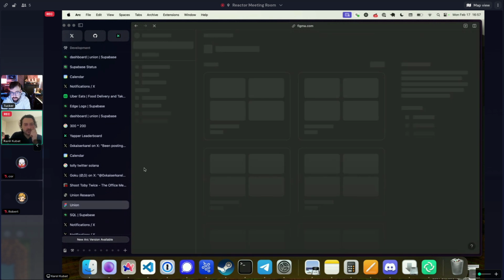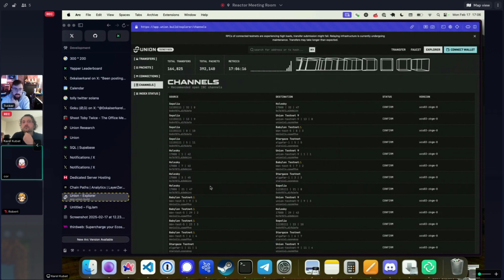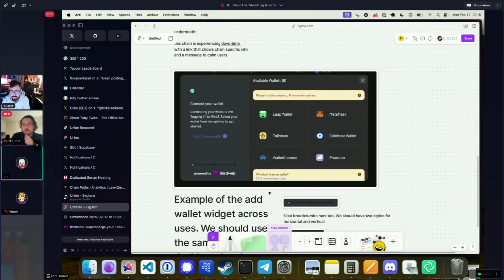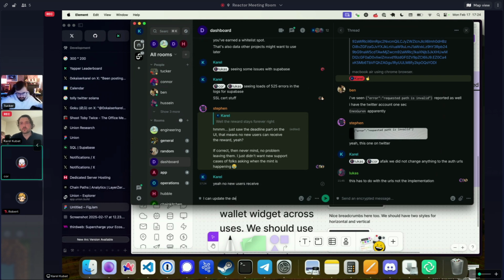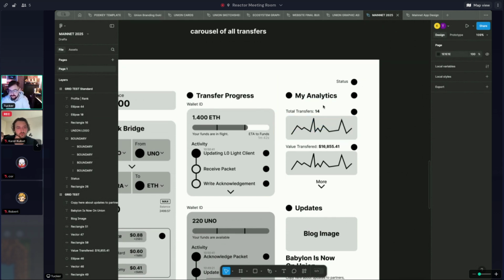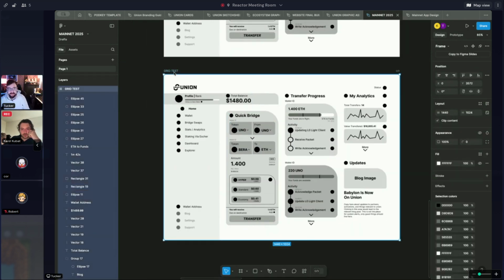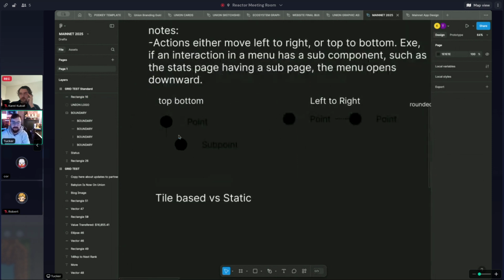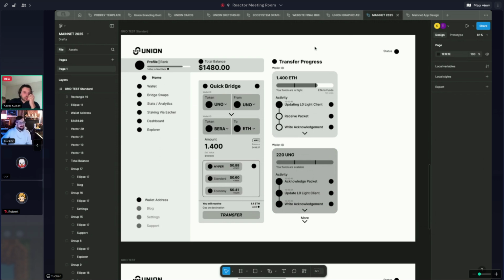Union UI/UX Redesign: Enhancing Accessibility, Speed, and User Experience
Get insights from Union’s key contributors on the latest UI/UX redesign, improving accessibility, speed, and user experience. Shaping the future of decentralized interoperability.

Agenda:
- UI/UX redesign goals and vision
- Moving from a hacker aesthetic to a modern design
- Improving wallet connections and transaction flow
- Enhancing data visualization and status indicators
- Optimizing performance with smoother interactions
- Customizable views for different user types
- Next steps and feedback process